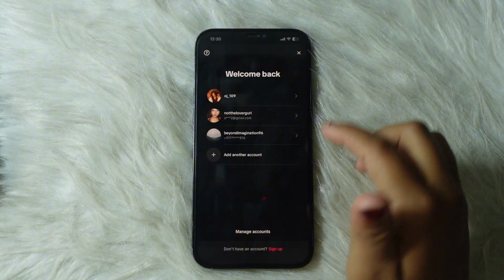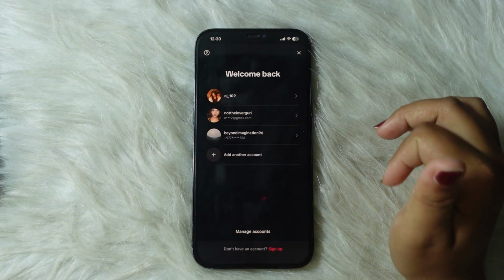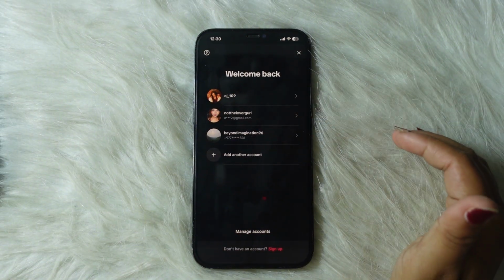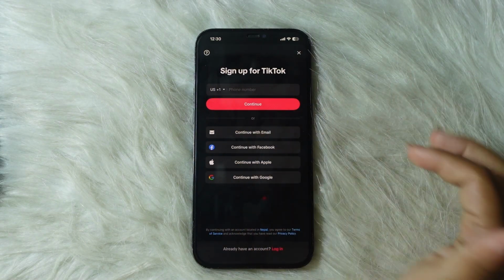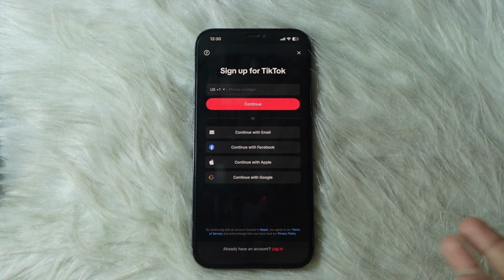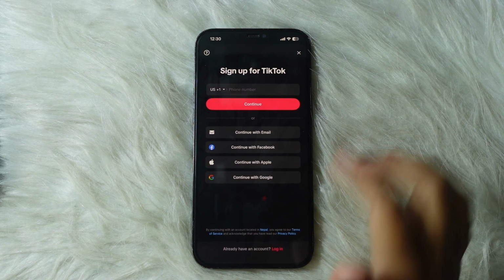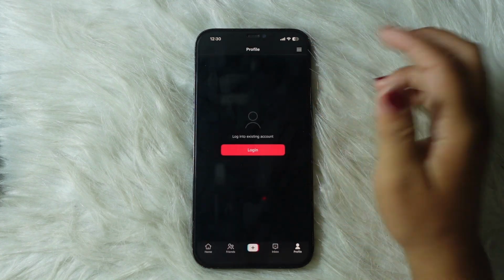How to Set Up TikTok Creator Account Step by Step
Want to start creating content and grow on TikTok? In this video, we explain how to set up a TikTok Creator account step by step so you can unlock creator tools, analytics, and features designed to help you grow faster on the platform. If you're serious about content creation, this guide is the perfect starting point.

Learn how to switch from a normal TikTok account to a Creator or Business account, including where to find account settings, how to choose the right category, and what differences each account type offers. We also break down how creator tools like analytics and insights can help you understand your audience better.

If you're focused on growing on TikTok, we also cover tips like optimizing your profile, choosing the right niche, and using creator features such as video insights, engagement tracking, and content performance analysis. These tools can help you improve your content strategy over time.

Watch until the end for a complete step-by-step guide on setting up a TikTok Creator account. By the end of this video, you’ll know exactly how to set up a TikTok Creator account and start building your presence on the platform.